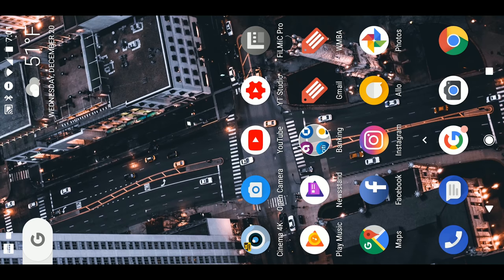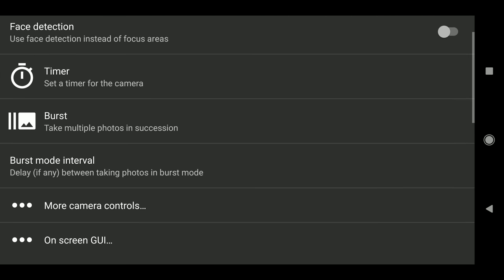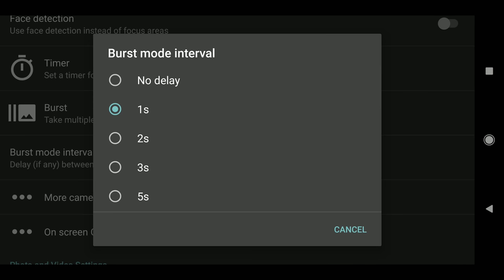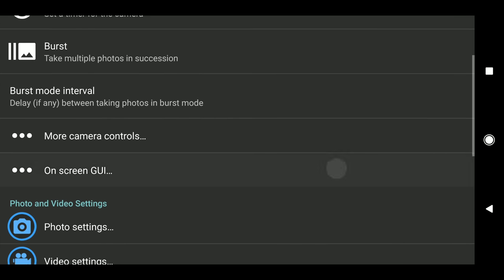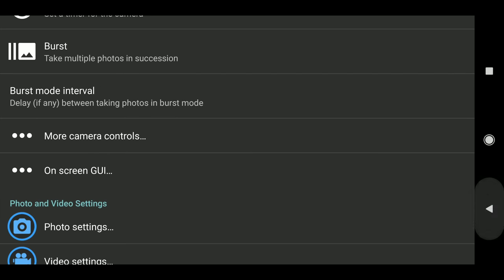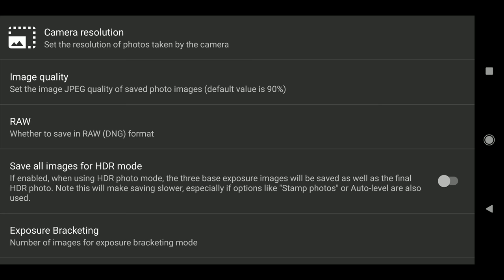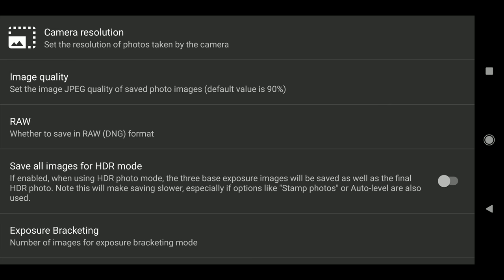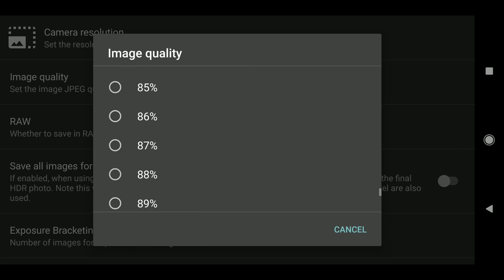How to do a Timelapse on your Android Phone - Google Pixel 2 XL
In this tutorial we will just be going through the steps of creating a timelapse using still images and the application Open Camera. I prefer this method because it uses the full image sensor and produces the highest quality plus added control compared to apps that automatically create timelapses. This method will take longer in post production but I personally think its worth it. All video was filmed using the Google Pixel 2 XL.